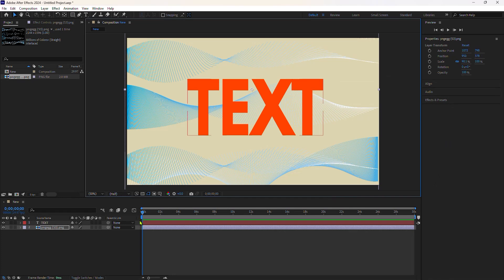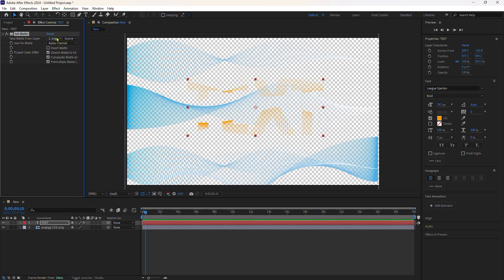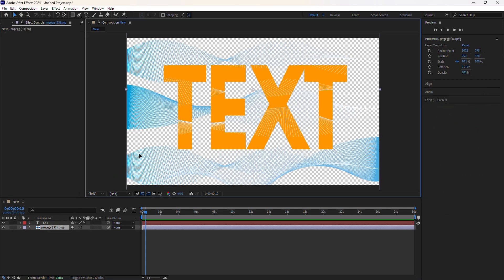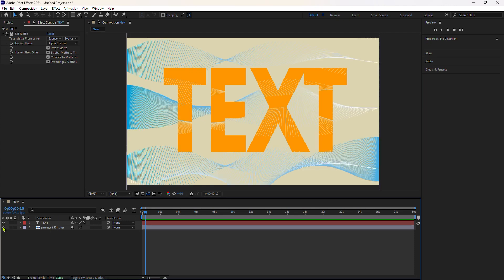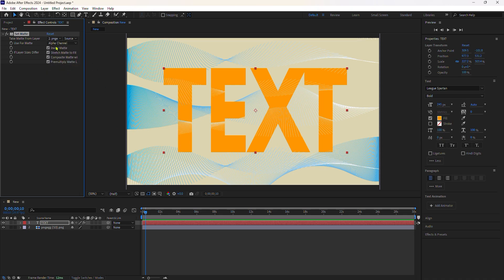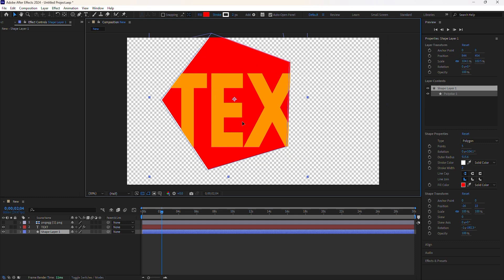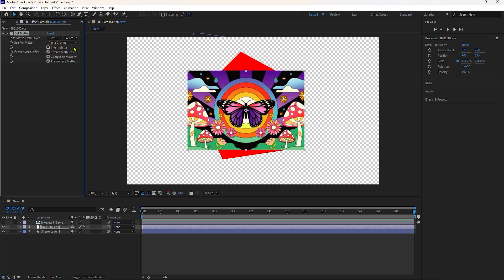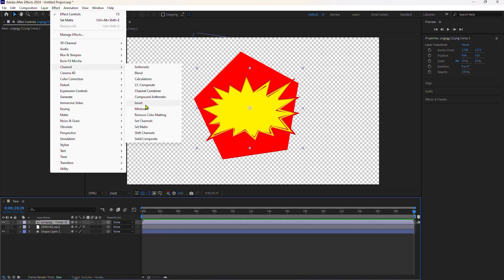How To Use Set Matte Effect in After Effects | Premiere Pro Tutorials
Unlock the power of the Set Matte effect in Adobe After Effects with this step-by-step tutorial. Learn how to create professional compositions by linking layers, controlling transparency, and masking without hassle. Whether you're a beginner or an advanced user, mastering the Set Matte effect will elevate your motion graphics and visual effects. Watch this video to understand how to integrate Set Matte into your workflow and enhance your creativity in After Effects.